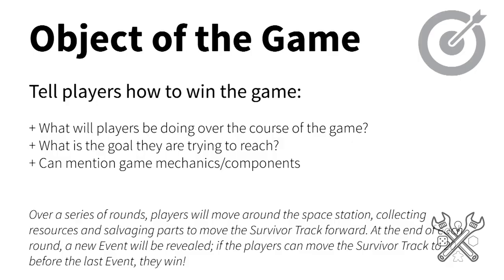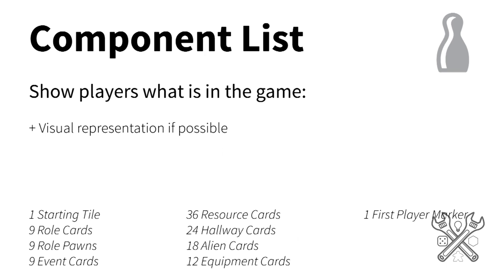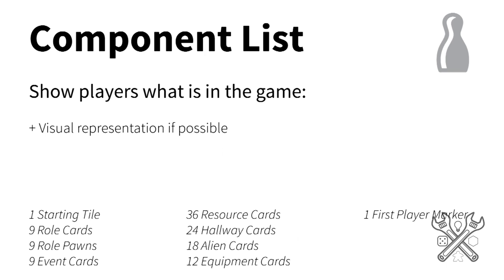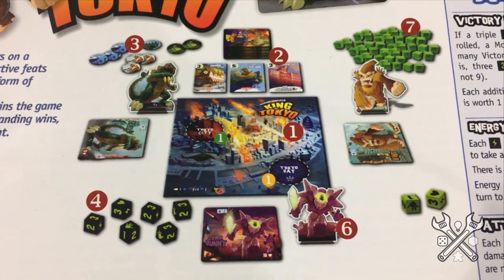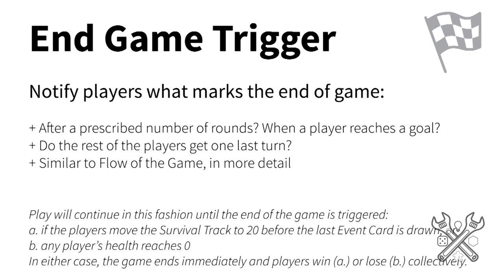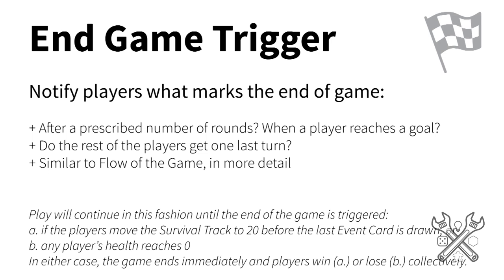Design Discussion! Rules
This week Ben hosts a Design Discussion about composing a rule book in a slightly different format; slides!

Next week JT goes over a useful tool and awesome stocking stuffer new to The Game Crafter, the Game Designer's Ruler.